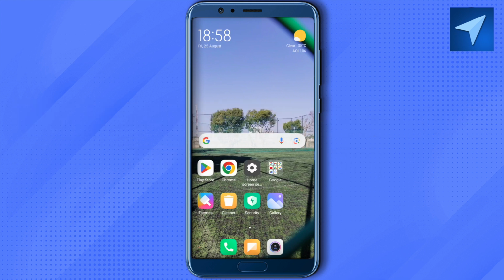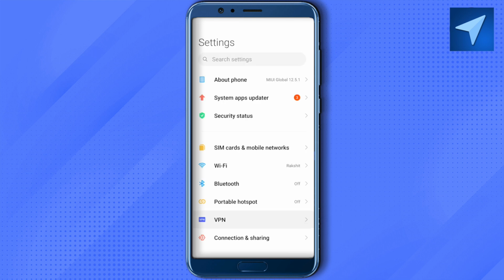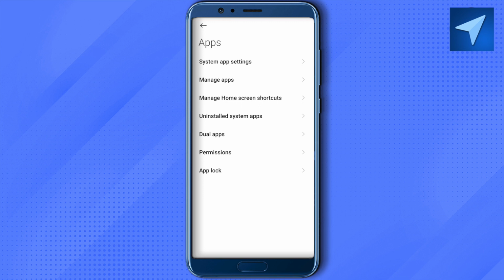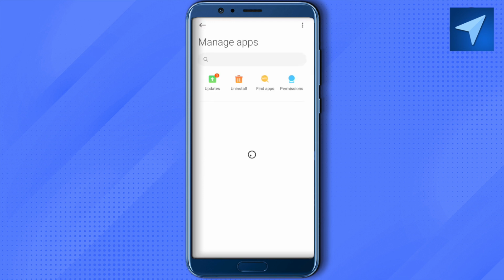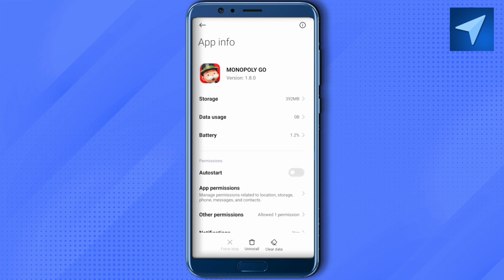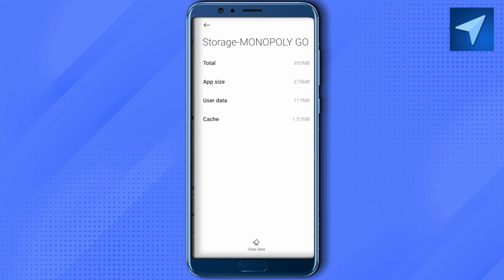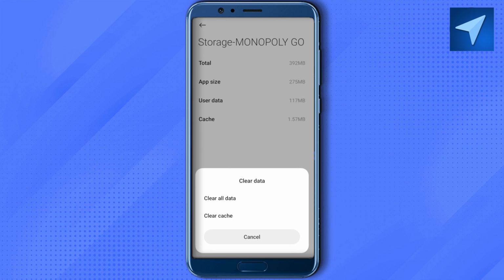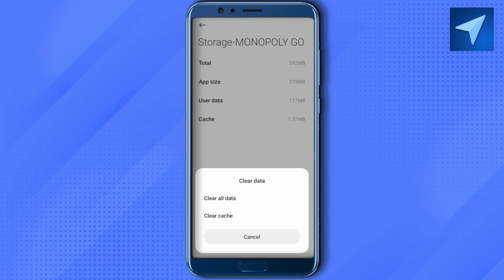How To Fix Monopoly Go Not Working | Fix Monopoly Go Error At 30 (2025) Easy Tutorial